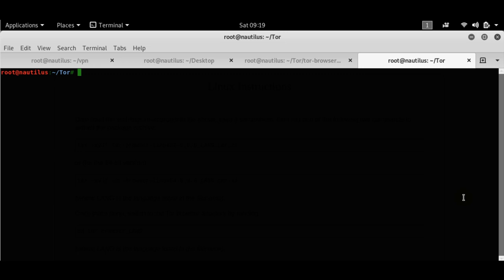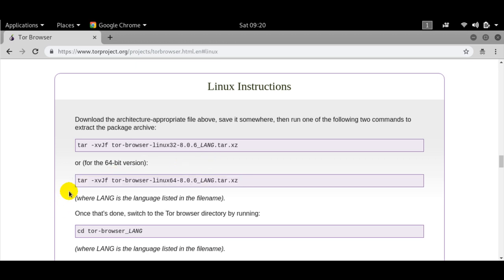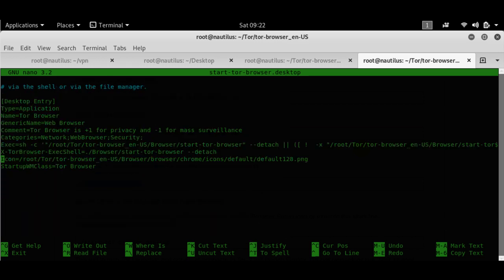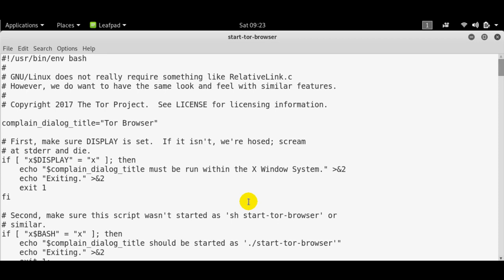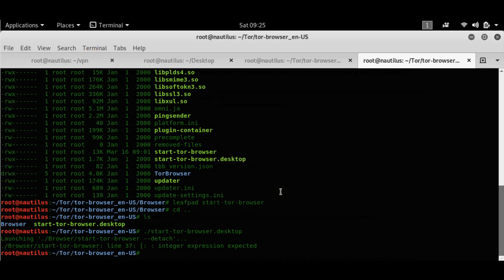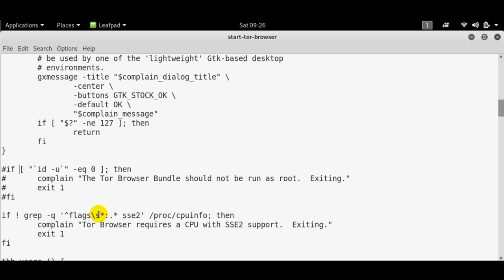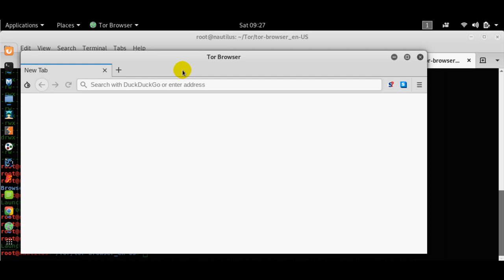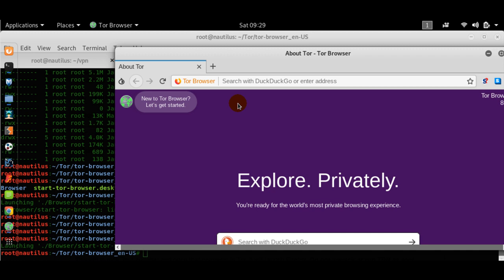*2019* EXPLORING THE DEEPWEB (Series 1) | RUNNING TOR BROWSER AS ROOT ON KALI LINUX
I am starting a series on dark web browsing. In this video , i will demonstrate how to install TOR browser and run TOR browser as ROOT.

Generally there is a killswitch that is installed in the TOR browser startup script, which I am going to show you all how to defeat, and run TOR browser as ROOT !!

To install TOR package for linux please visit the torproject website and download the bundle pack as per your requirements.